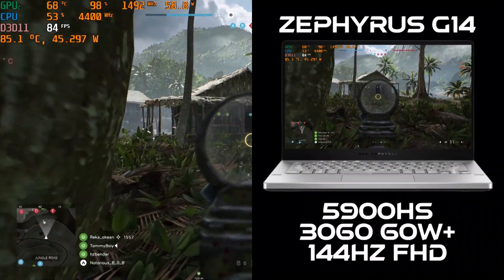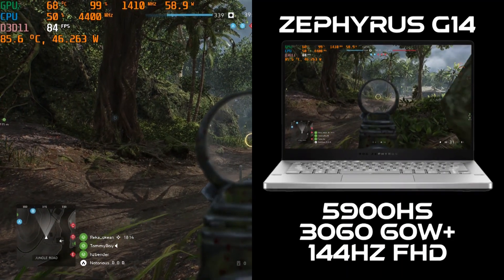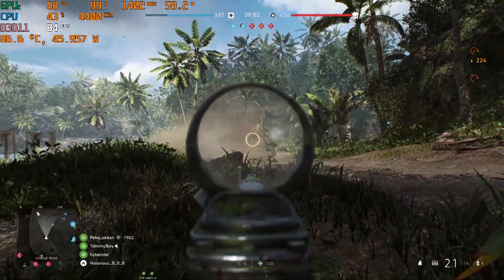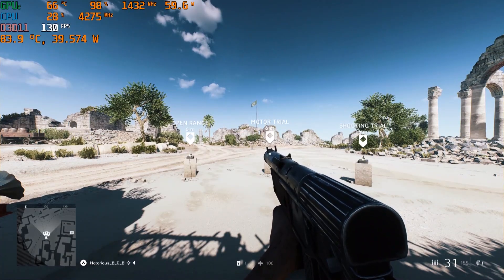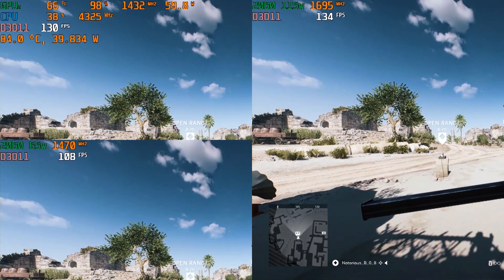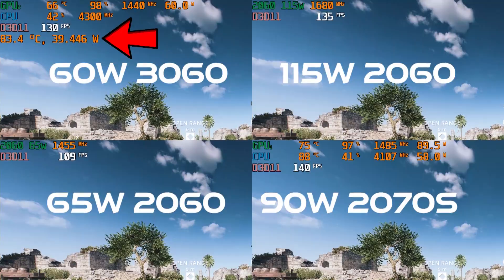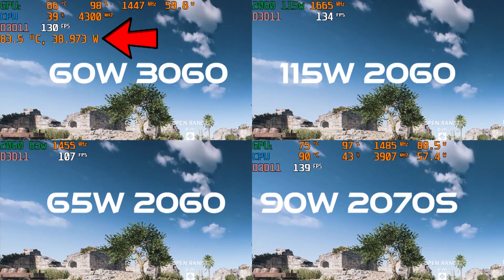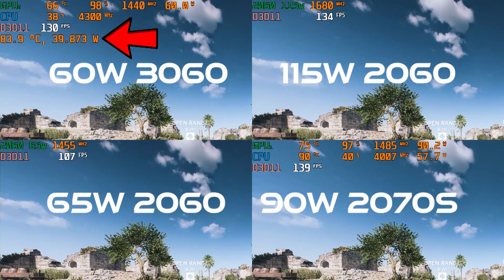Zephyrus G14 BF5 Tested! (5900HS 3060 60w)